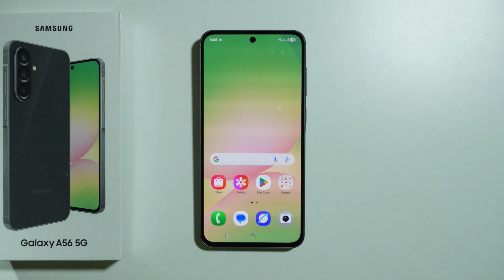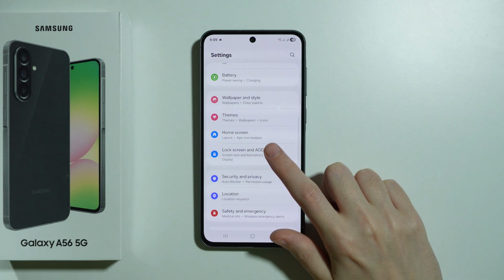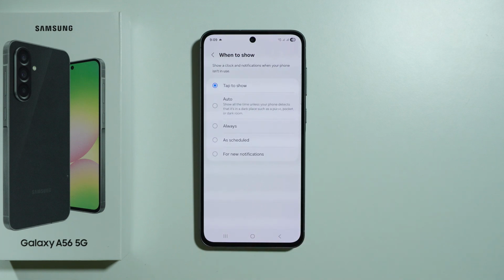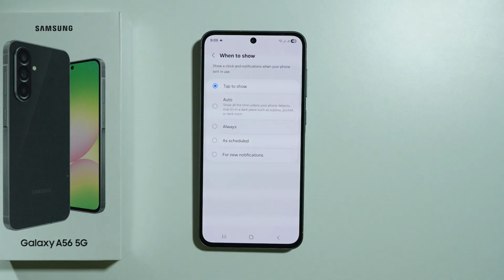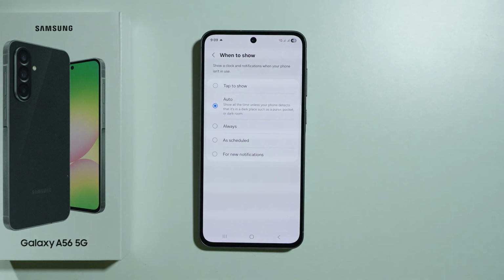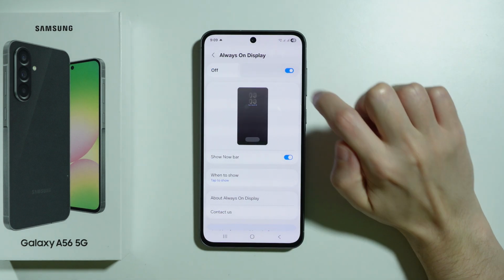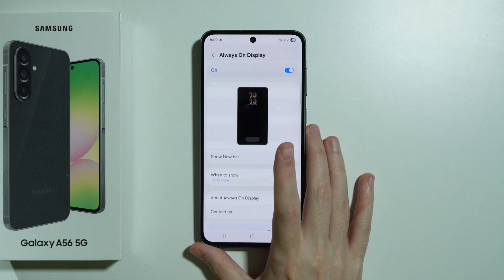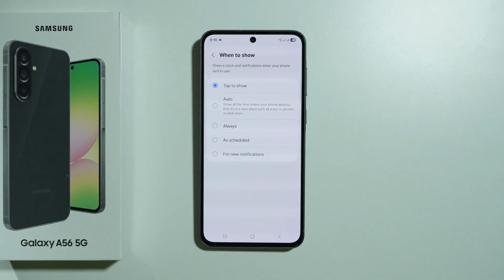Samsung Galaxy A56 5G: How to Fix Always On Display Not Working (Fix AOD Issues)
In this video, we guide you through troubleshooting steps to fix Always On Display (AOD) not working on your Samsung Galaxy A56 5G. Learn how to resolve common issues, from settings adjustments to software updates, to get your AOD feature working again. Watch now to discover how to fix AOD problems on your Galaxy A56 5G!